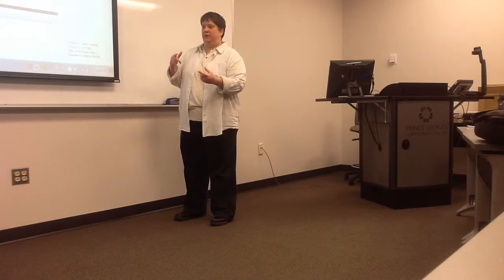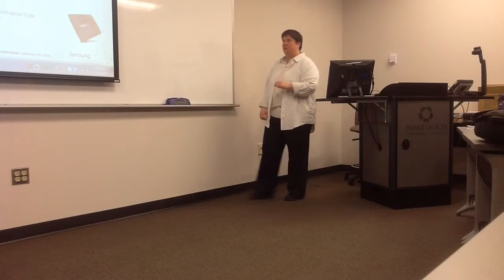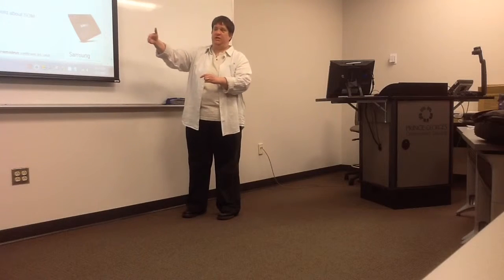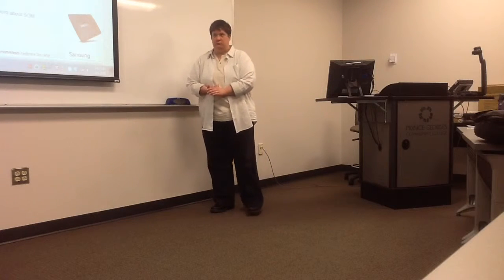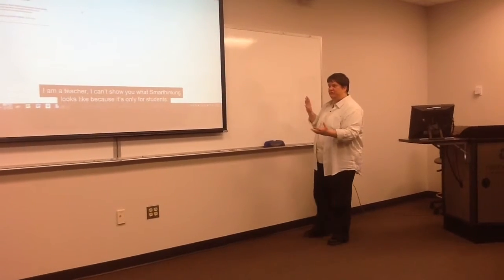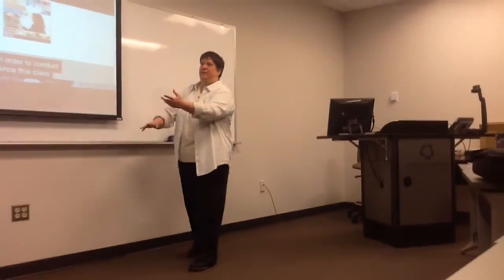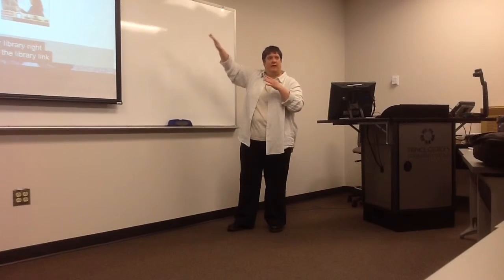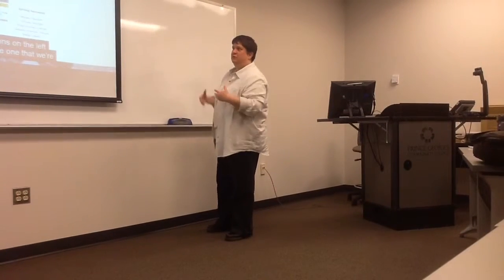Mary Dutterer showcase